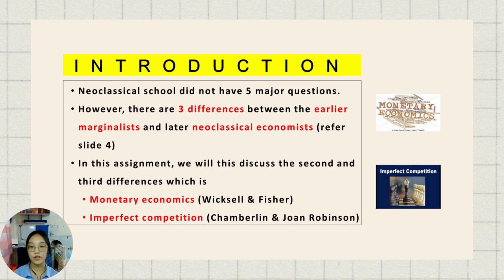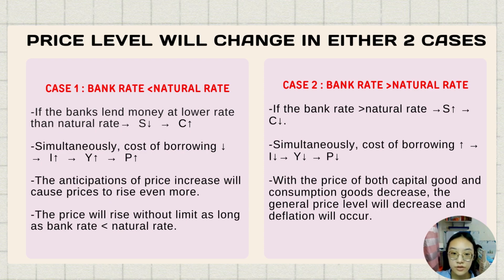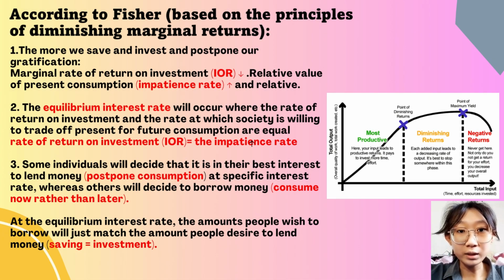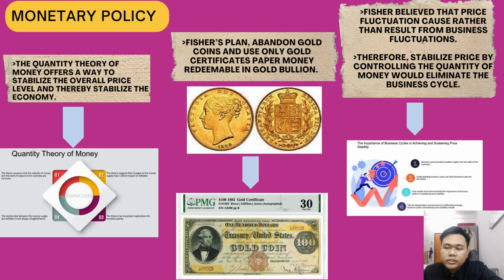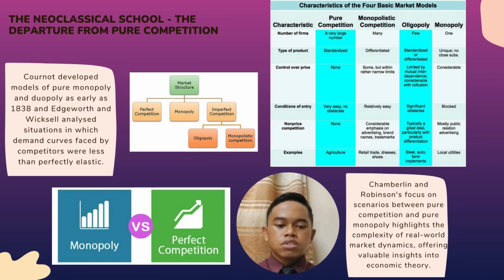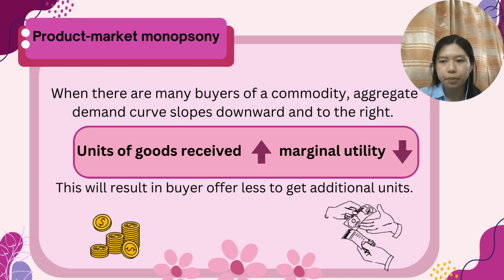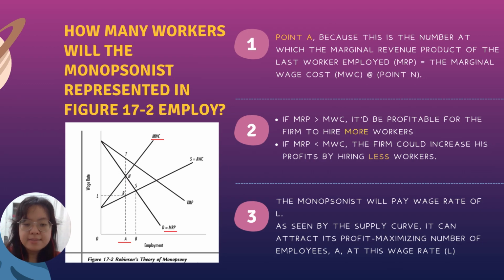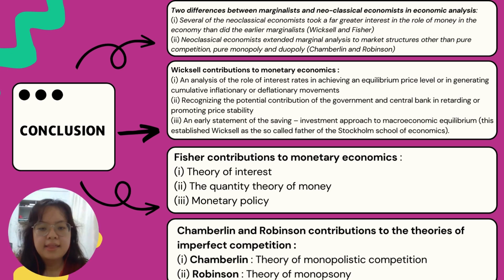A232 BEES3033 HISTORY OF ECONOMIC THOUGHT GROUP 6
TITLE: EXPLAIN HOW NEOCLASSICAL ECONOMIST EXTENDED THE ECONOMIC ANALYSIS BY DISCUSSING ON “IMPERFECT COMPETITION” (EDWARD HASTINGS CHAMBERLIN & JOAN ROBINSON) AND “MONETARY ECONOMICS” (JOHN GUSTAV KNUT WICKSELL & IRVING FISHER) (CHAPTER 16 & 17)